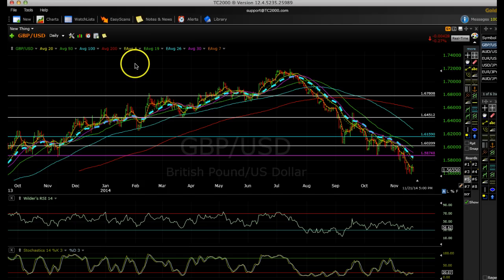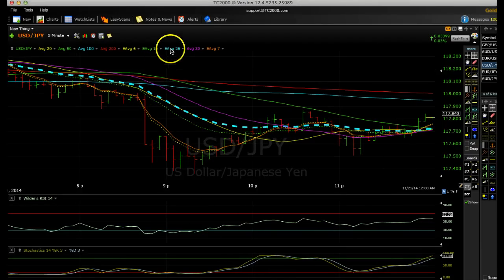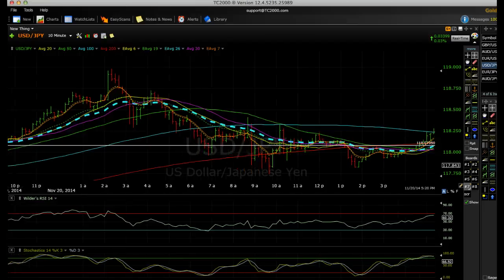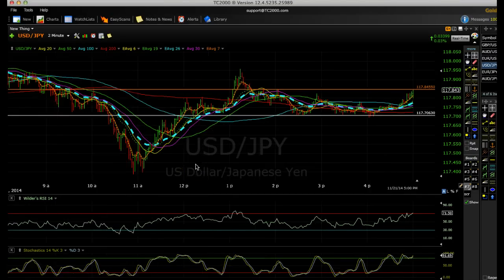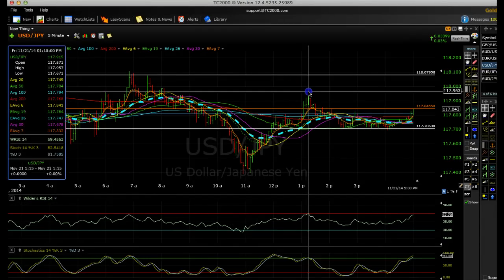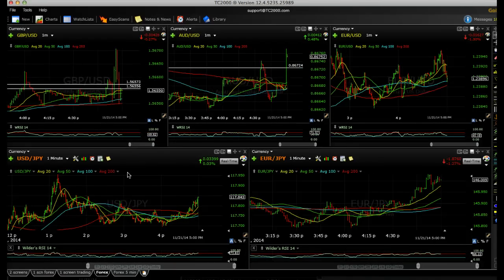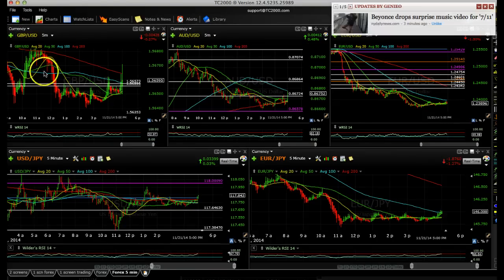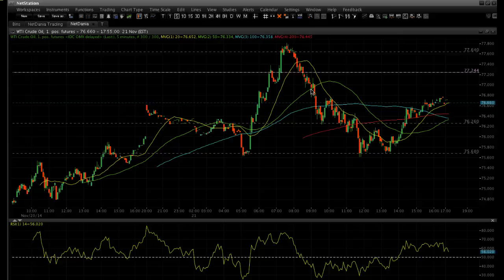New How I chart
This video explains the different indicators I use RSI Moving avgs and ssupport and resistance levels.